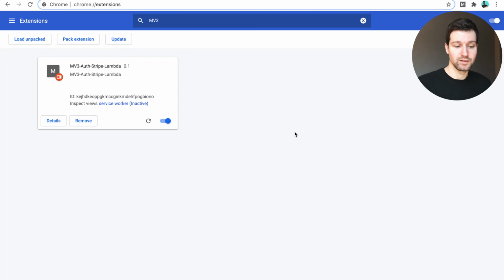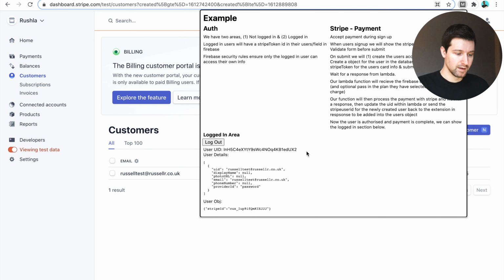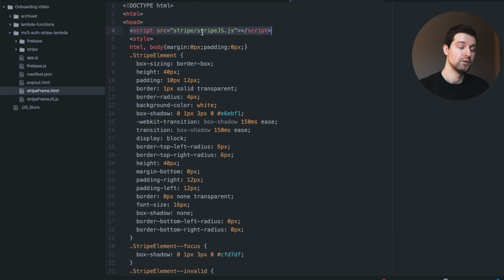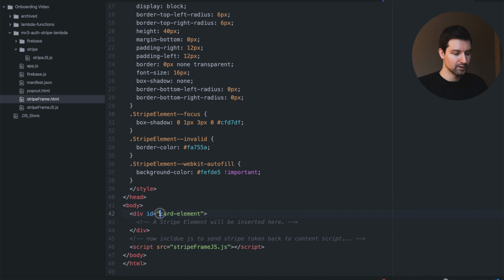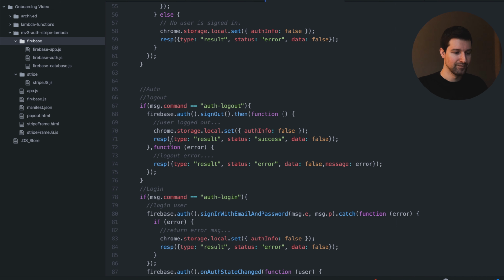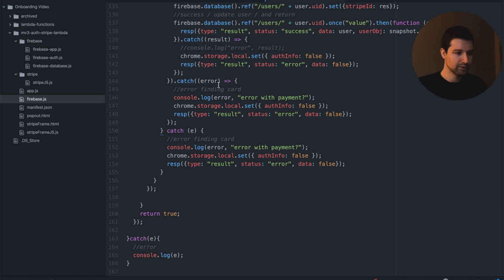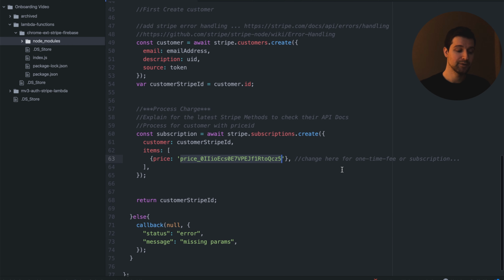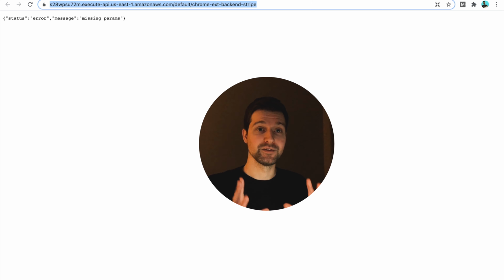Auth & Payments for Chrome Extension - With Stripe & AWS Lambda - Manifest V3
Hey! Now that the Chrome Web store no longer handles payments if you want to have a paid extension you need to handle payments within your extension. In this video I show one method of how you can go about implementing this using Firebase for user authorisation, Stripe for payments & an AWS Lambda function to connect this altogether. All of the code you need to get started is linked below.

DOWNLOAD FILES:
**When downloading files be sure to update with your own API keys**

TIMESTAMPS:
00:00 Intro
00:24 Example
01:08 Creating an Account
02:30 Manifest File
03:32 Popout
04:36 App.js
07:20 Stripe
13:52 Service Worker
19:02 Lambda Function
23:32 Create Function on AWS

** Join my community on Skillshare by starting any of my classes or following my profile for the latest classes & updates, this is also the best place to get more in-depth content & development support **